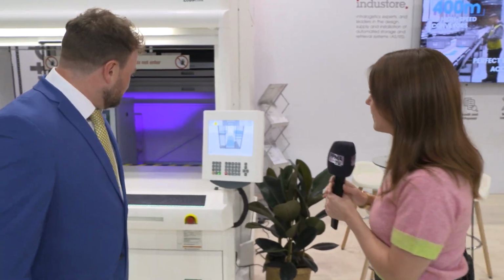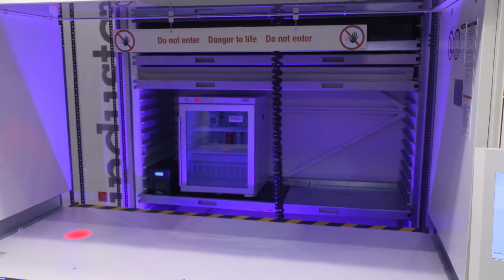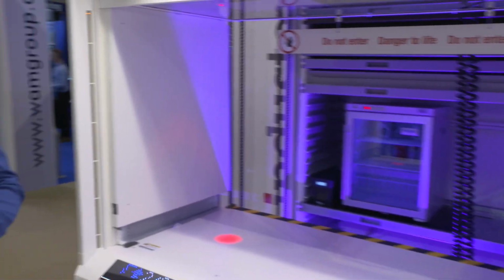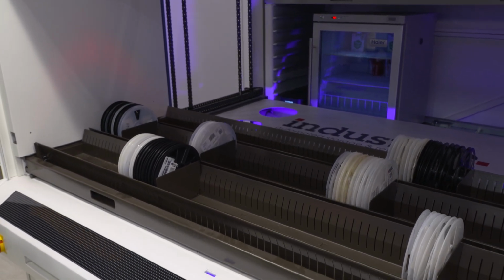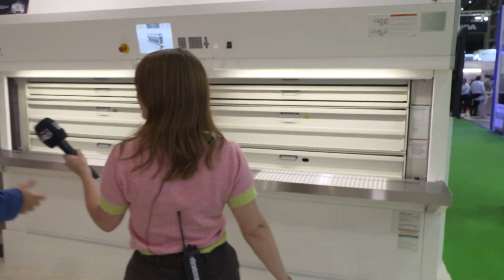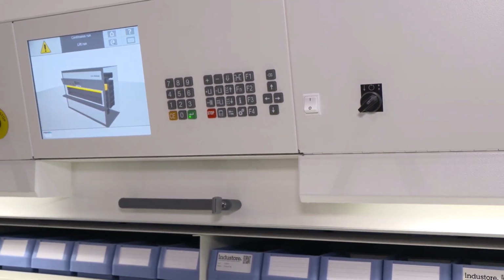Industore at PPMA Show 2024